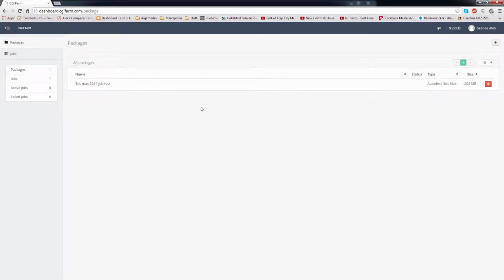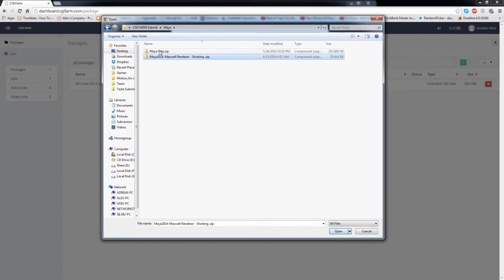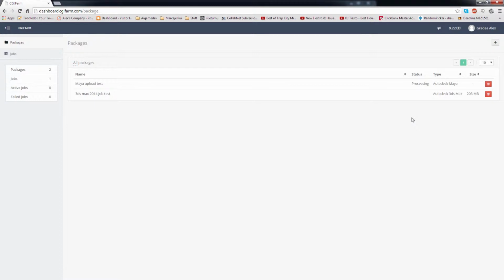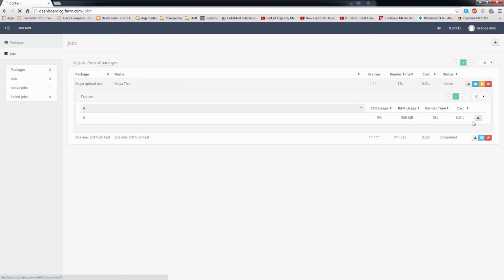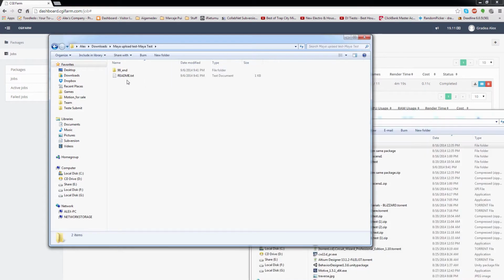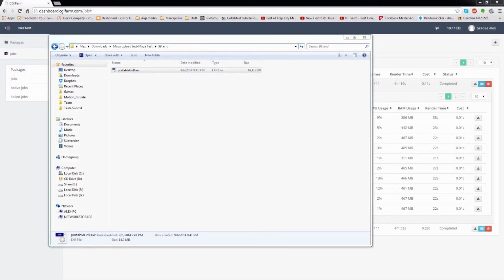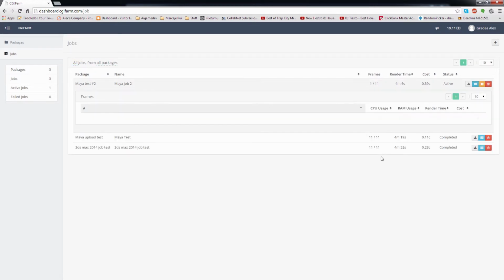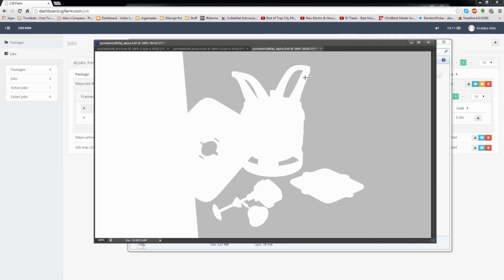Autodesk Maya - CGIFarm.com Job Submit to Render Process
In this video, you will learn how to upload an Autodesk Maya project on our render farm platform.